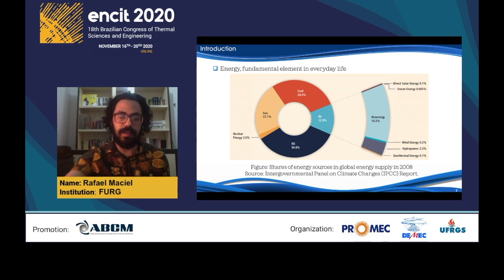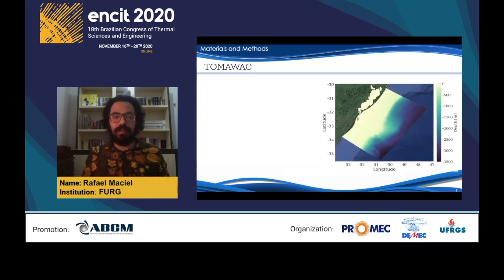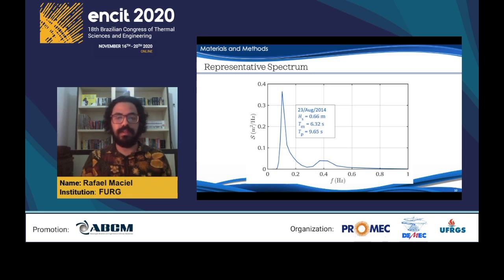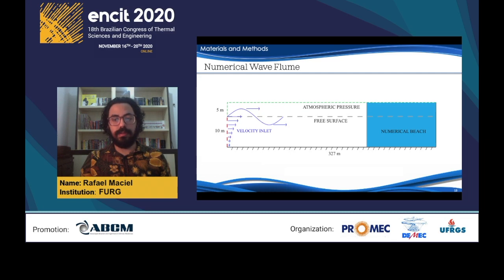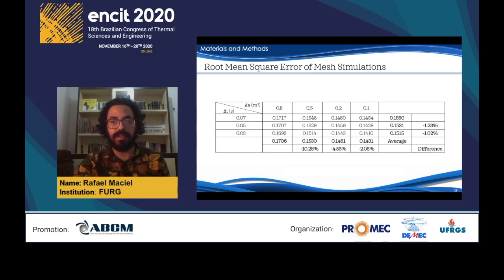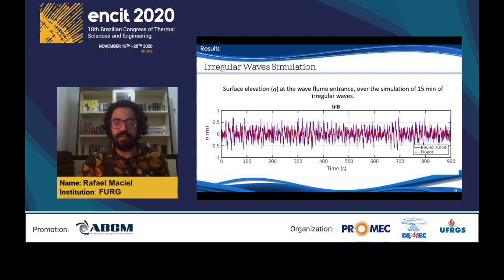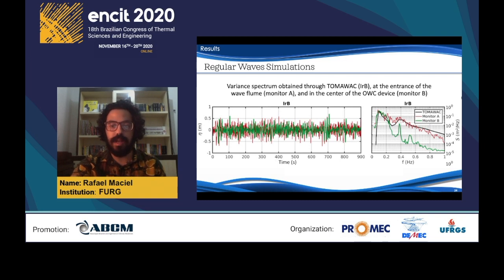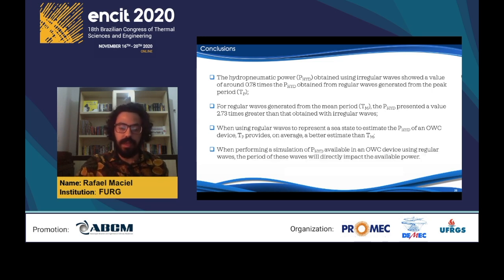18th Brazilian Congress of Thermal Sciences and Engineering | Video Presentation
This video is a presentation of the article entitled "A Comparative Numerical Analysis of the Available Power Between Regular and Irregular Waves: Case Study of an Oscillating Water Column Device in the Coast of Rio Grande, Brazil" published in the 18th Brazilian Congress of Thermal Sciences and Engineering. Subtitles are available in English and Portuguese.